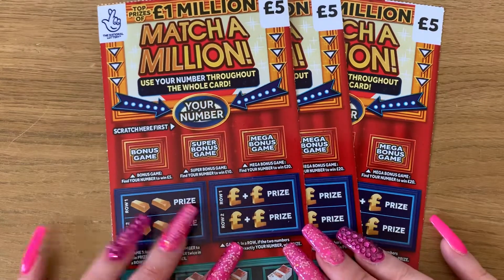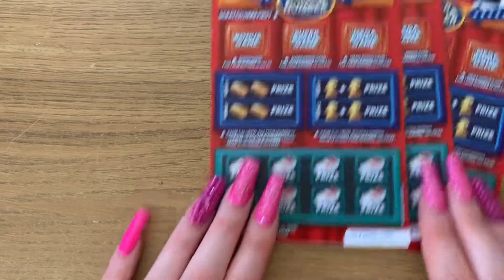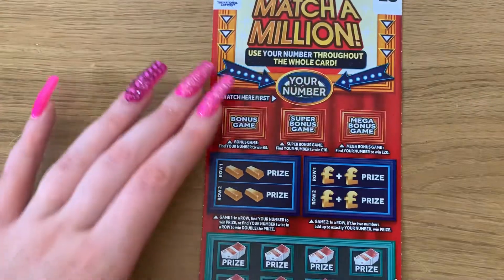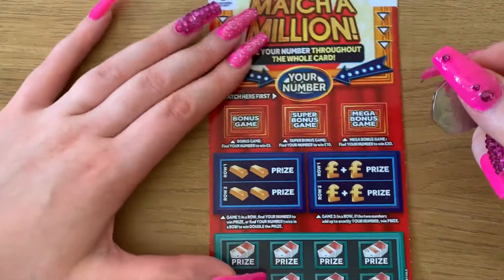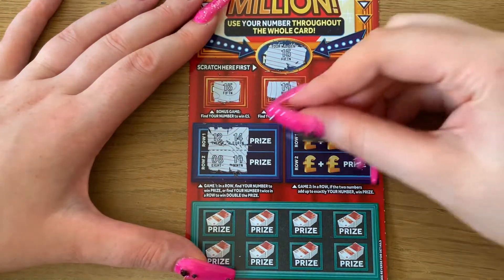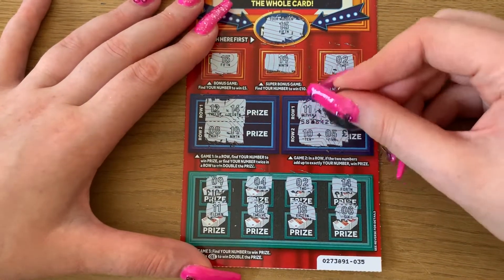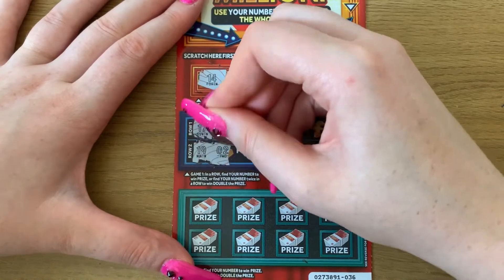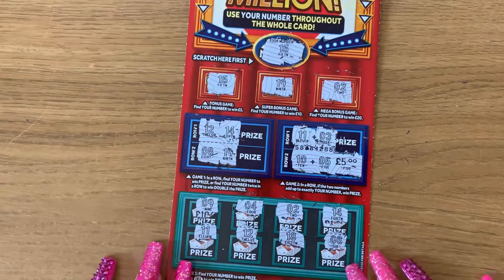New Match A Million £5 Scratch Cards, UK National Lottery Summer 2022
I’ve bought 3 of these Match A Million £5 scratch cards. There are several games on this scratch card, such as, matching the numbers to your number, or scratching 2 numbers that add up to your number. These cards were bought from my Asda store August 2022. Hoping to make some profit 🤑